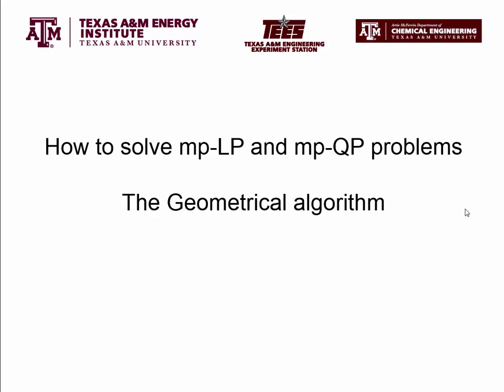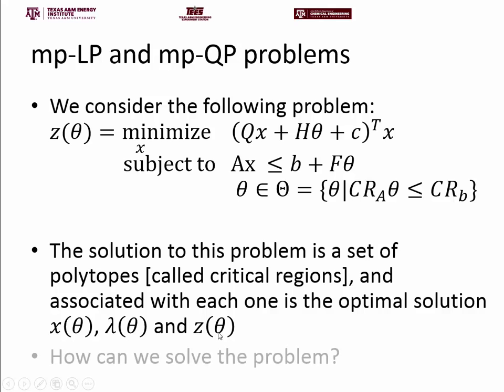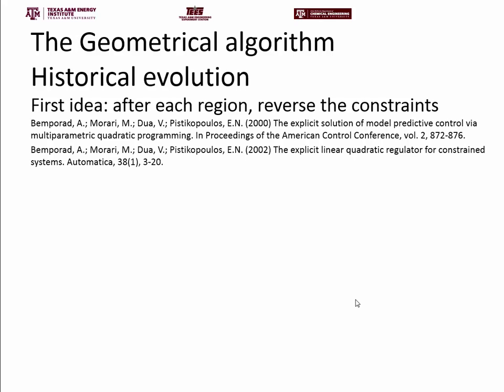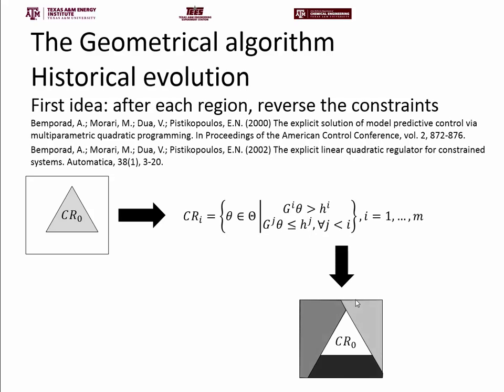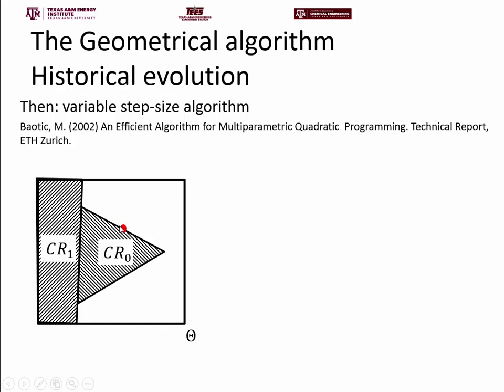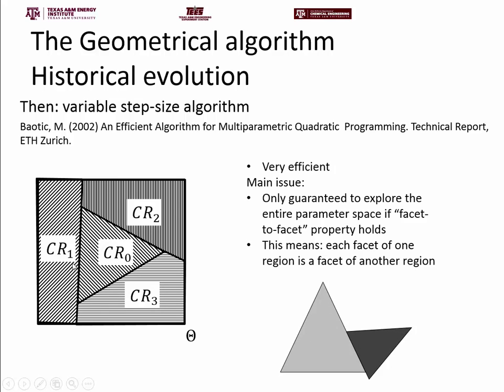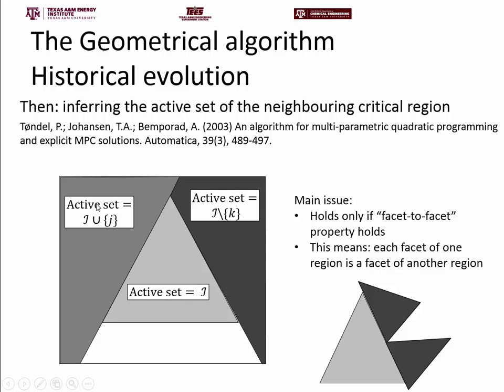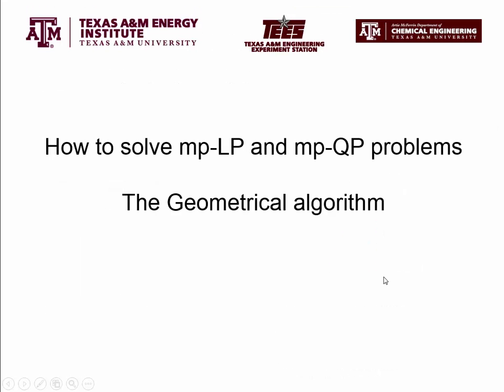The Geometrical algorithm for mp-LP and mp-QP problems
In this video, the geometrical algorithm used for the solution of mp-LP and mp-QP problems is discussed in the light of its historical evolution [by Richard Oberdieck].